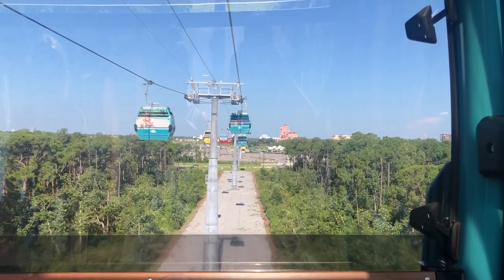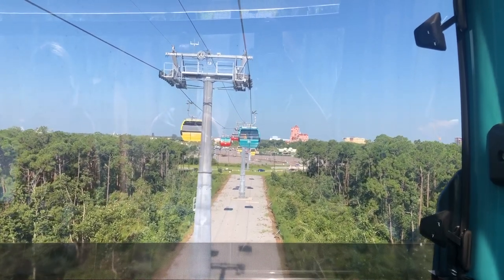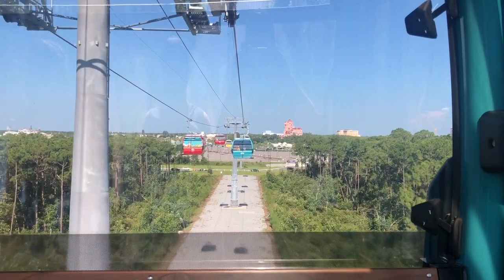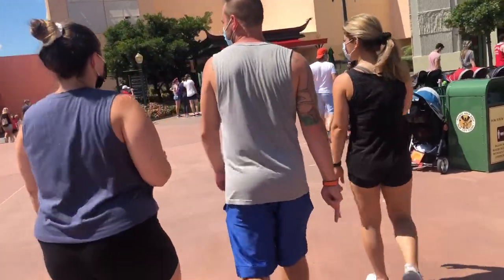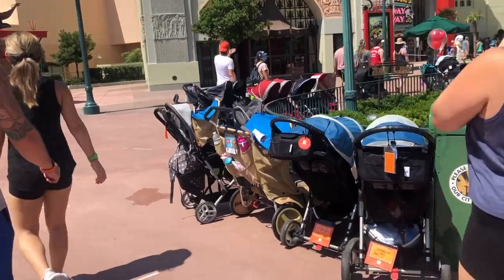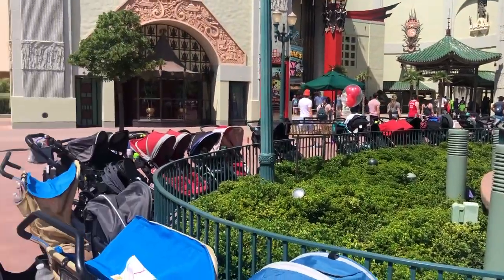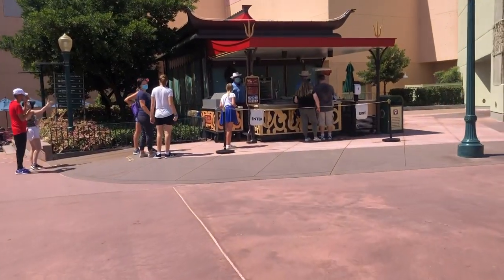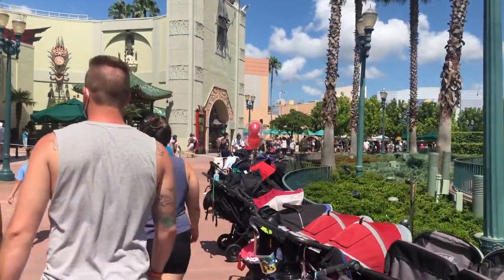Walt Disney World: Hollywood Studios - August 2020 - Day 3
Hello everyone! Today we went to Hollywood Studios in Walt Disney World for day 3 of our long weekend! We hope you enjoy!

Restaurants we ate at:
Quick Drink: Oga's Cantina
Location: Disney's Hollywood Studios

Lunch: Mama Melrose's Ristorante Italiano

Appetizers and quick drink: The Boathouse
Location: Disney Springs (The Landing)

Dinner: Planet Hollywood
Location: Disney Springs (Town Center)